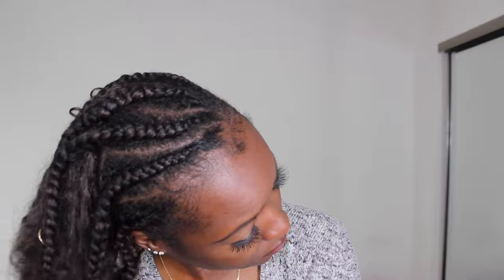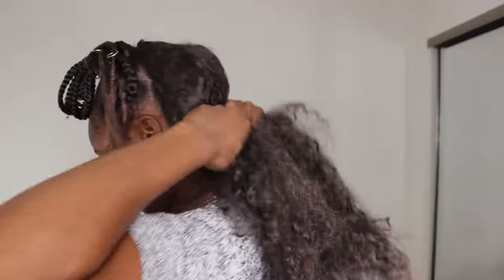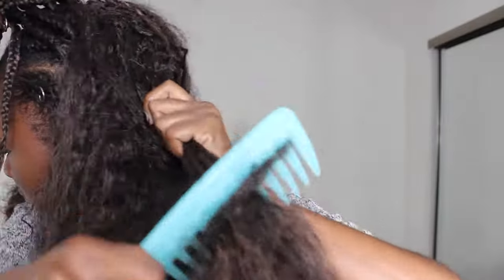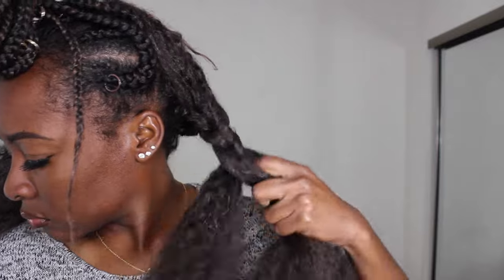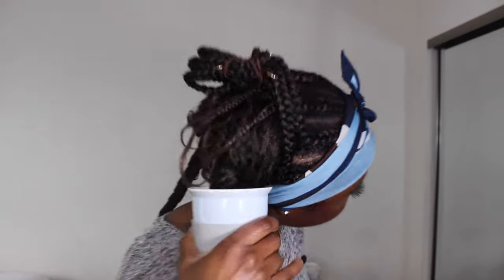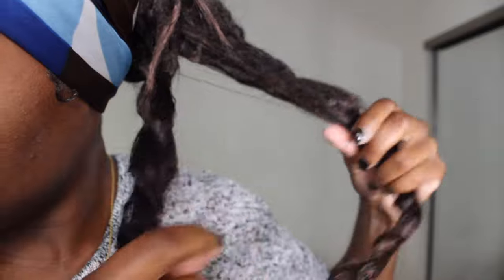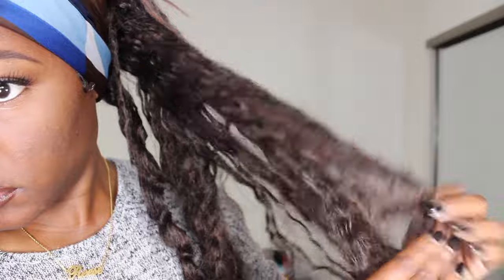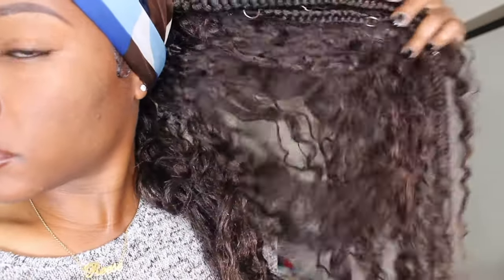HOW TO REFRESH SYNTHETIC HAIR CURLS! EASY | increesemypiece